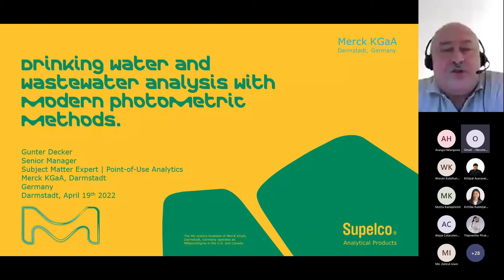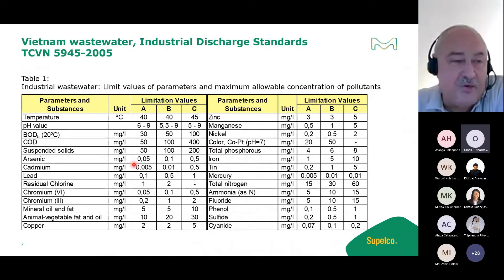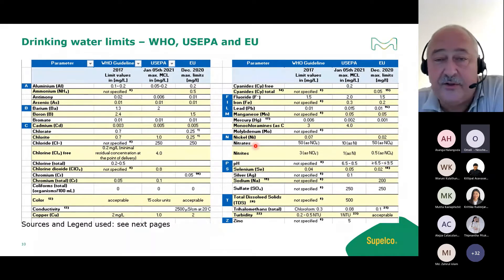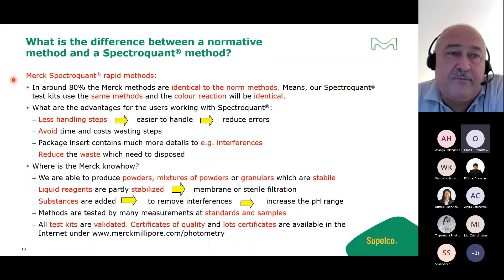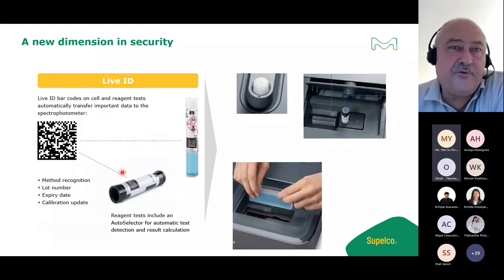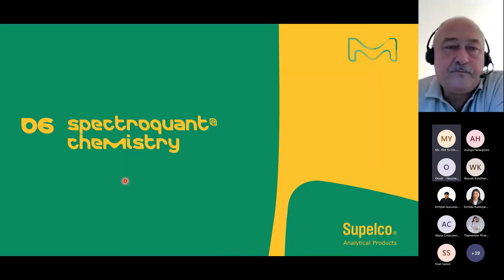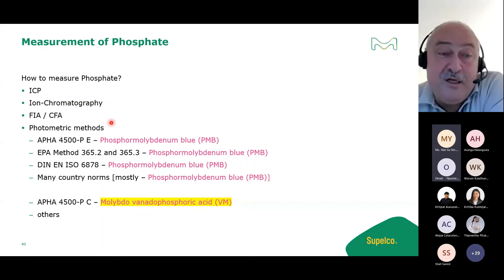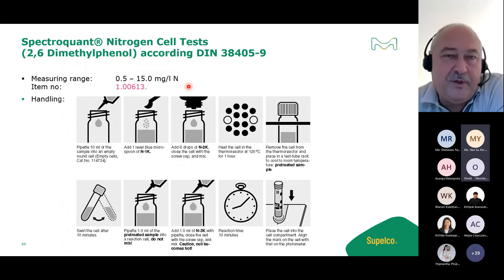Water Analysis: Drinking water and Wastewater analysis with Modern photometric methods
Recorded webinar on 19th April 2022

Water Analysis: Drinking water and Wastewater analysis with Modern photometric methods by Gunter Decker